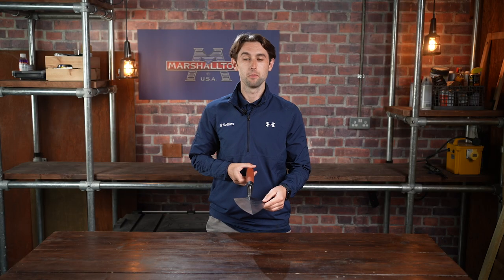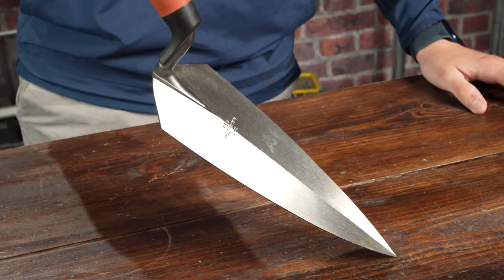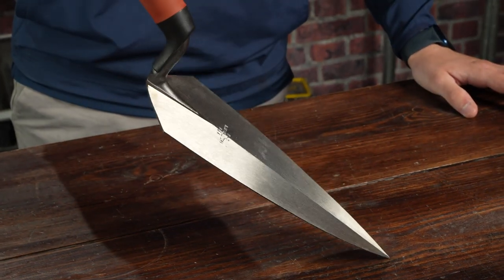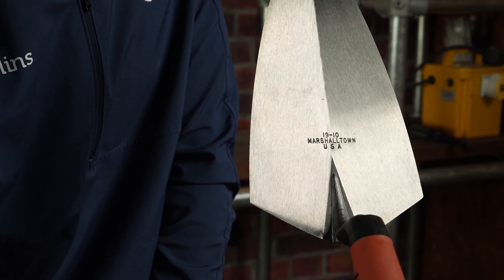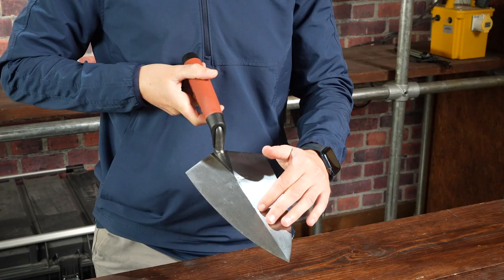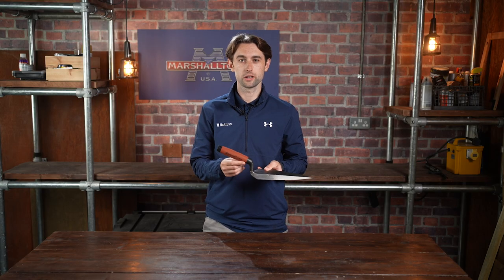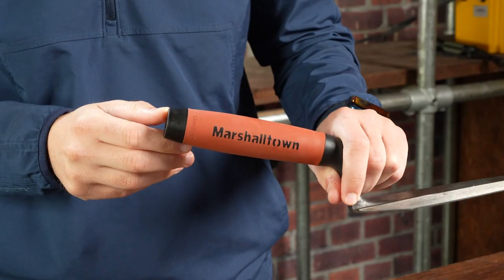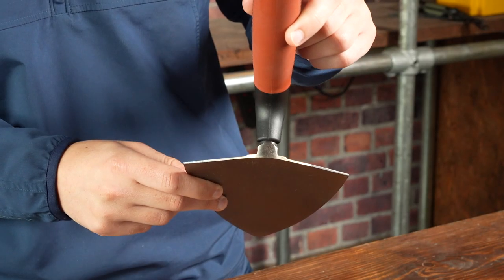Maximize Your Masonry with Marshalltown Brick Trowel - Durable & Ergonomic | Toolstation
Discover the unparalleled quality and precision of the Marshalltown Brick Trowel, your ultimate tool for masonry work. Crafted from high-grade carbon steel, this Philadelphia style trowel is designed for optimal balance and strength. Its single-piece construction ensures superior wear resistance, while the modern forging process guarantees a product of the highest caliber. Experience a new level of endurance with a trowel that's engineered to withstand the rigors of any project.

Ergonomically designed with your comfort in mind, the Marshalltown Brick Trowel features a Durasoft handle that significantly reduces fatigue, allowing for longer, more productive work sessions. With handle rises meticulously set for perfect hang and balance, this tool promises comfortable and efficient usage every time. Available in 10", 11", and 12" sizes, it's manufactured in the USA using only the finest materials. Choose Marshalltown for your masonry needs and feel the difference of a professional-grade tool in your hands.